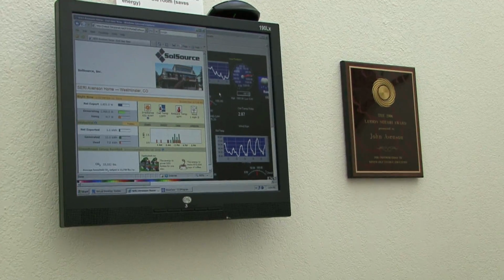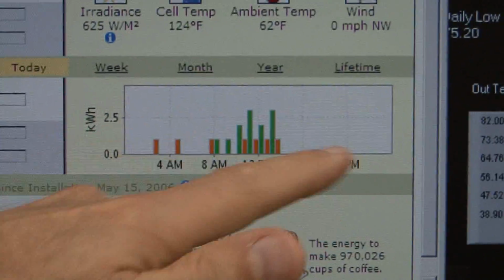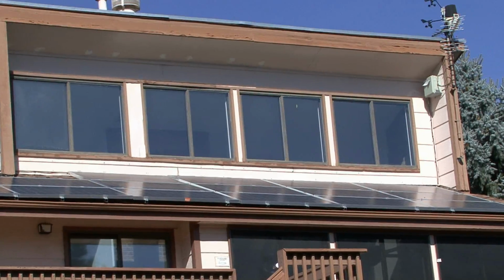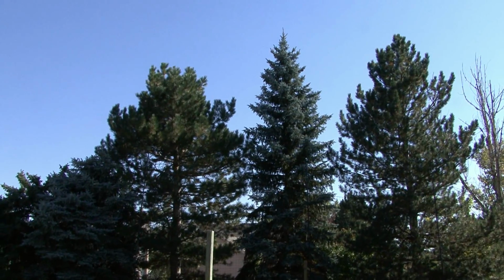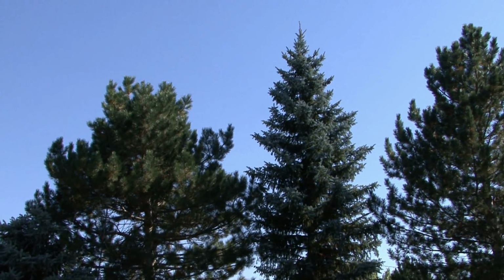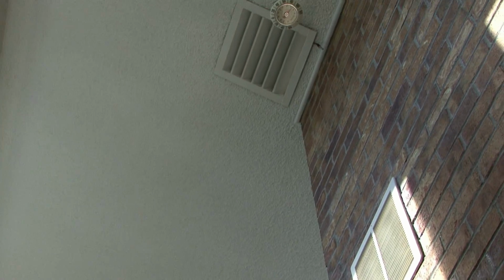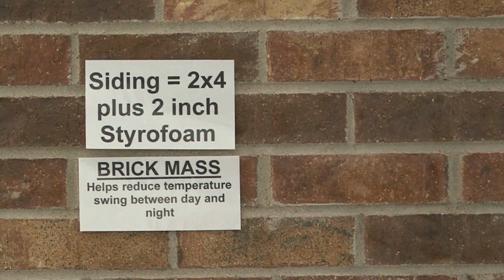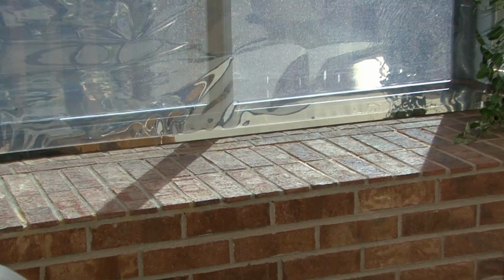Energy Efficiency Inspired by The Jetsons and The Anasazi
John Avenson's decision to make his home highly energy efficient was inspired by the Anasazi and The Jetsons.